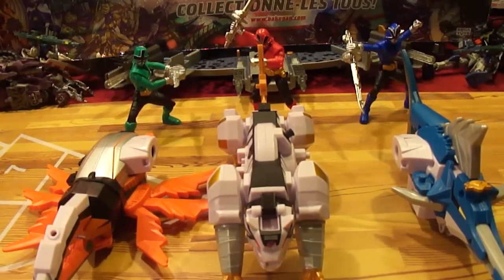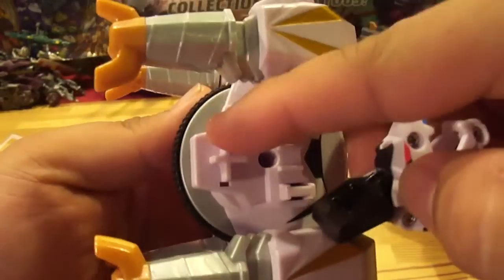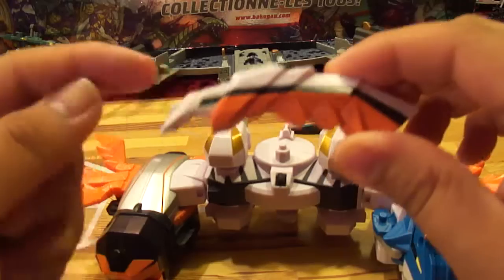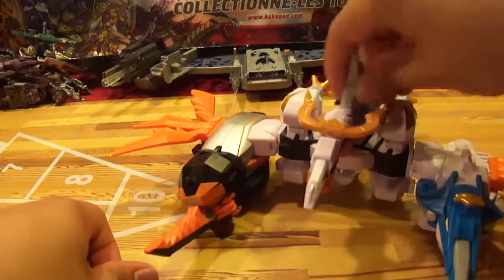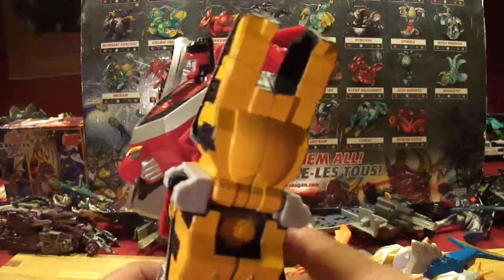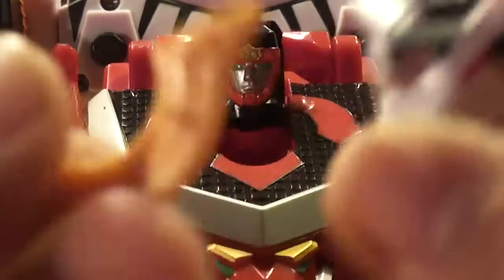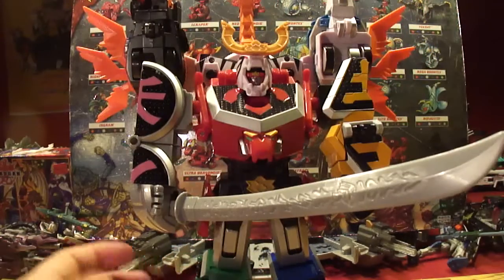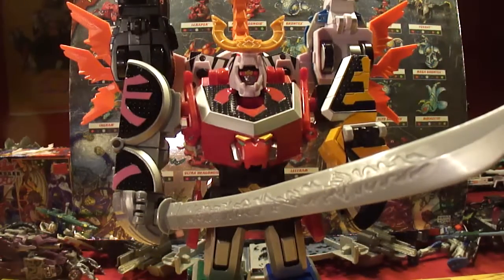battlewing megazord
this megazord combines with the samurai megazord to form battlewing samurai megazord. It is made from beetle, tiger, and swordfish zords.